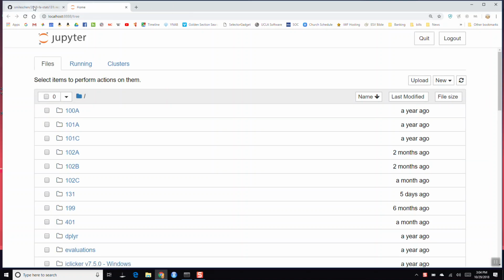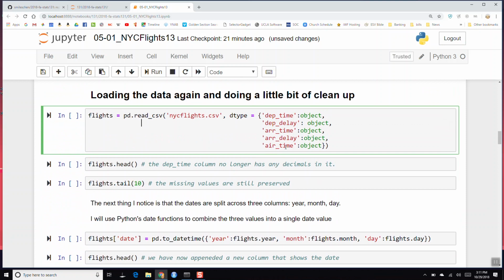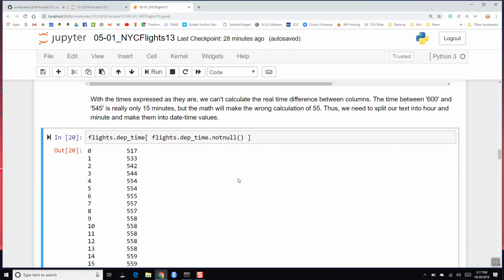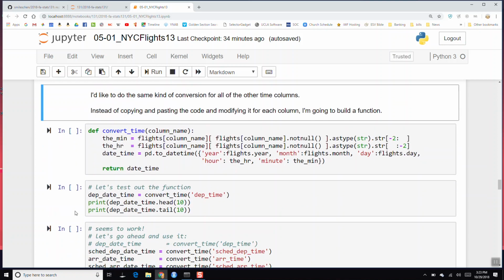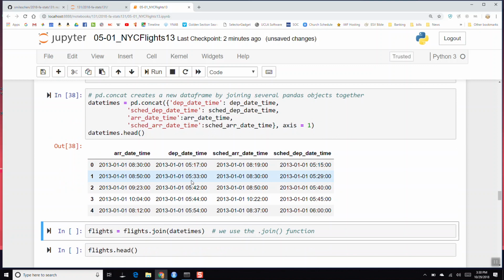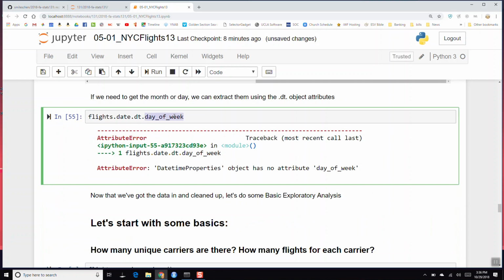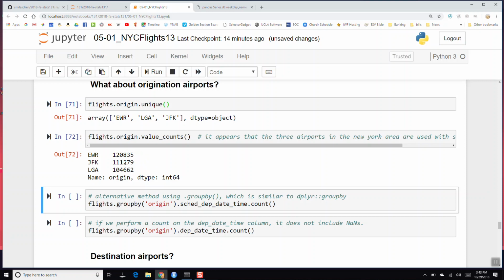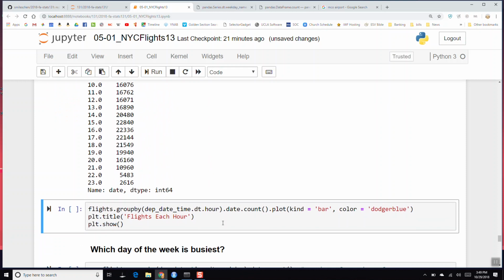10 29 2018 Stats 131